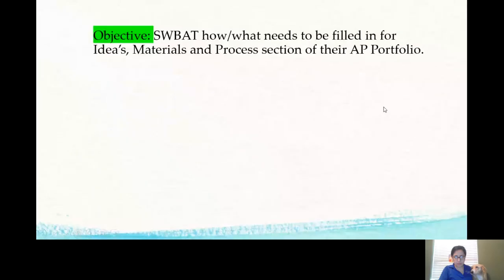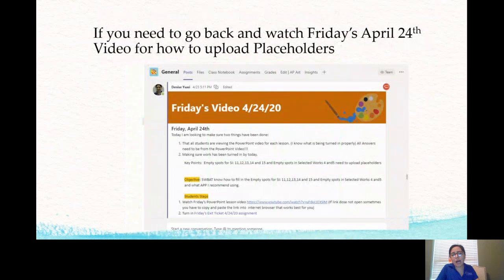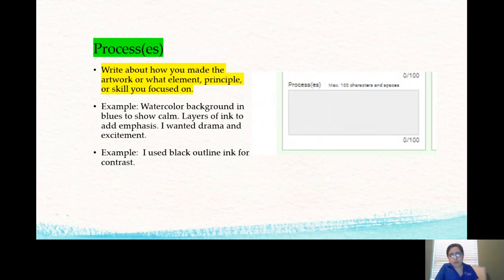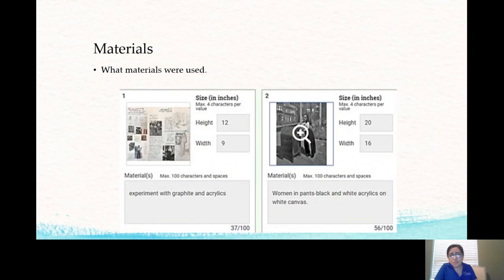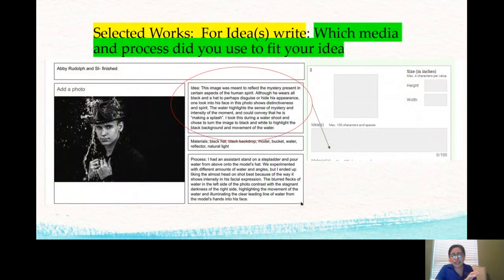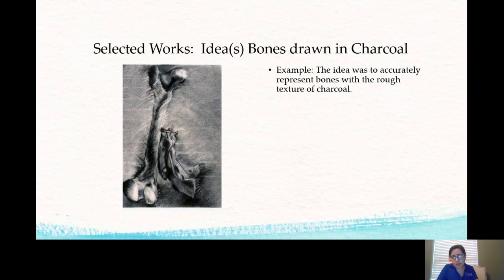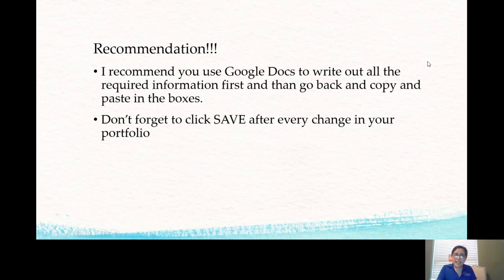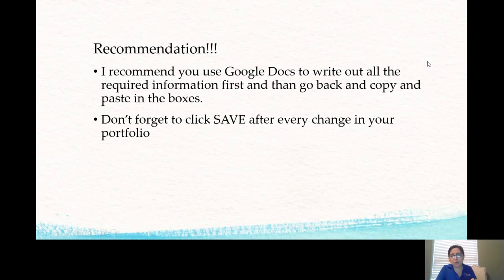Meeting in General 33